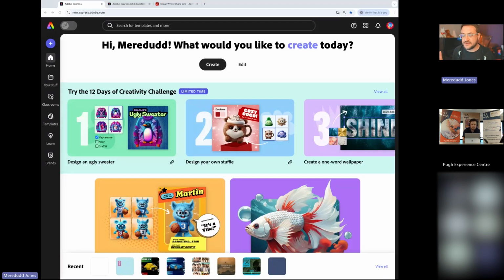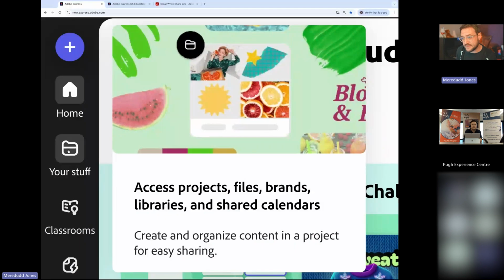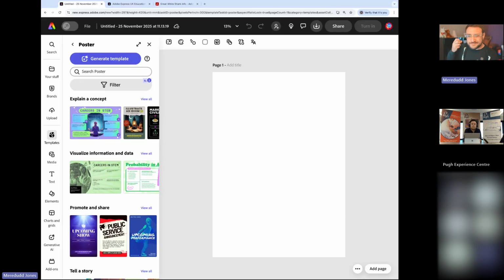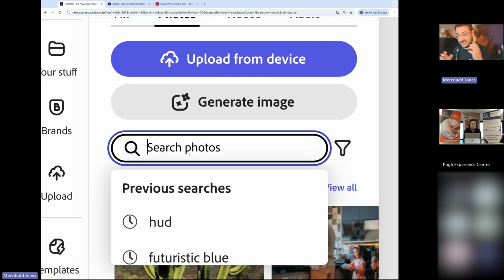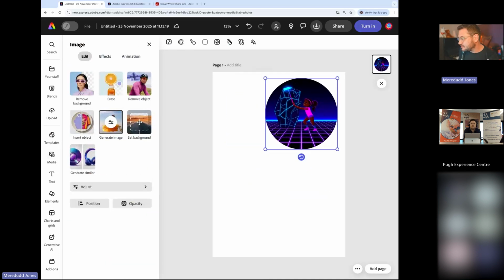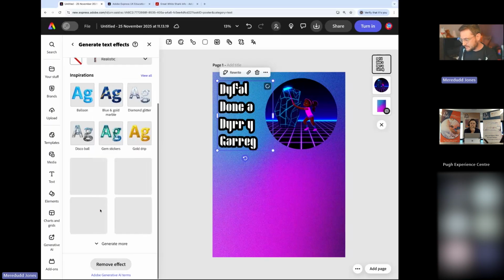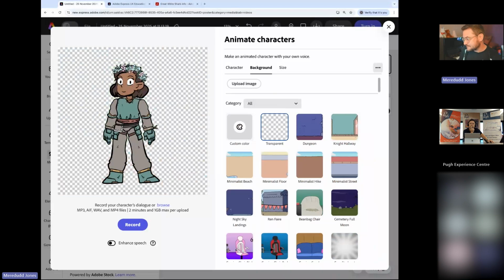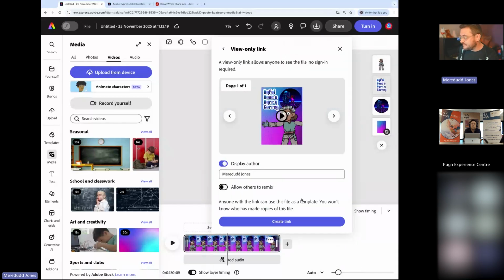Webinar: Transform your Classroom with Adobe Express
Join us for a fast-paced 30‑minute webinar with Meredudd Jones from Adobe and discover how Adobe Express can transform teaching and learning.

We’ll explore the latest Adobe updates, then dive into a live demo showing how educators and students can create stunning graphics, videos and PDFs in minutes – perfect for lesson resources, student projects and engaging classroom content.

Learn practical tips on templates, brand controls and collaboration tools designed to save time and spark creativity. Wrap up with a short Q&A and leave ready to bring visual storytelling into your curriculum.

00:00 Intro
00:38 Speakers & Agenda
01:44  New Ai-first Education Solutions
08:32 Guest Presenter Meredudd Jones
08:50 Meredudd Jones Adobe Express Demo
27:31 Next Steps
29:10 Save the Date!
30:00 Q&A
36:33 Thank you